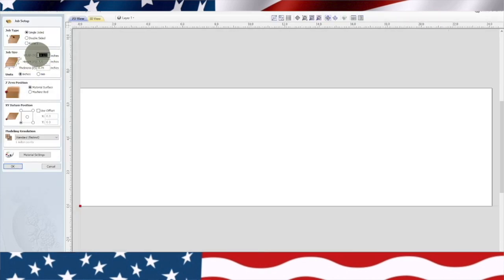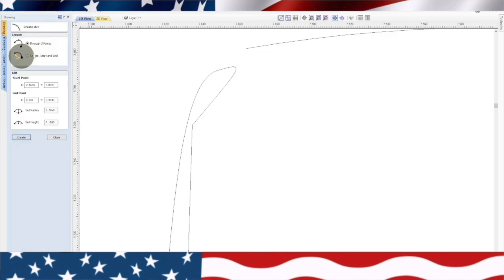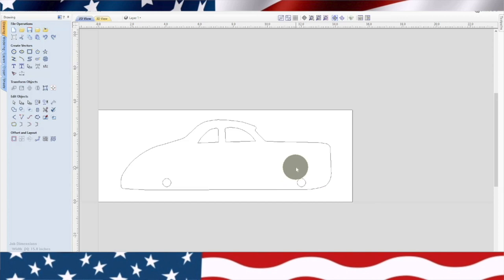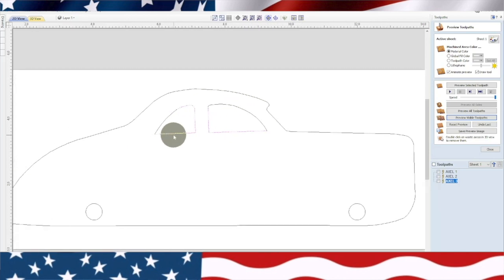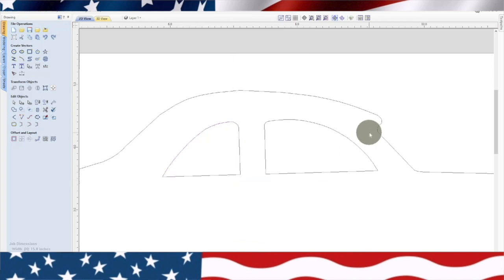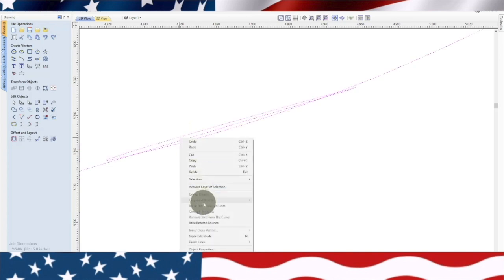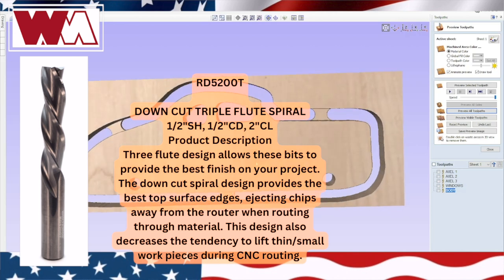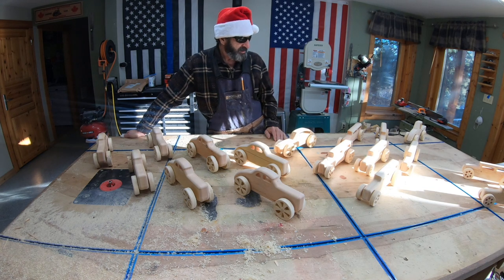1940 FORD COUPE WITH AVID CNC